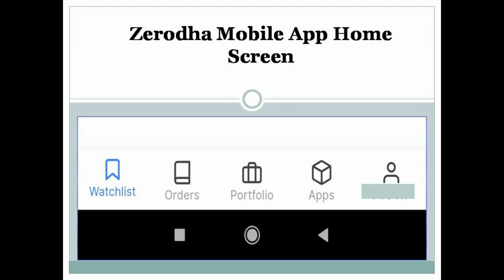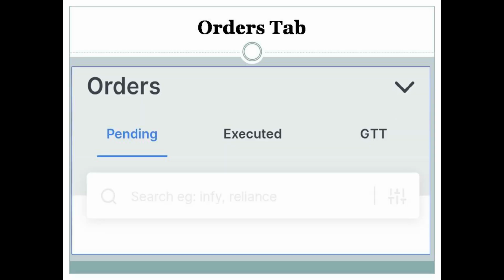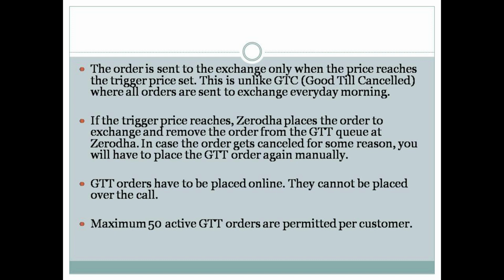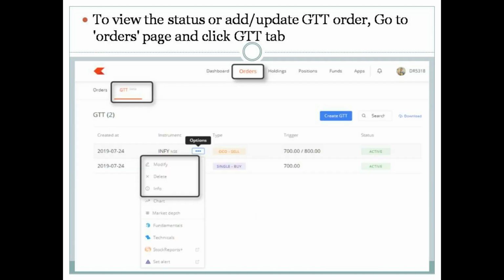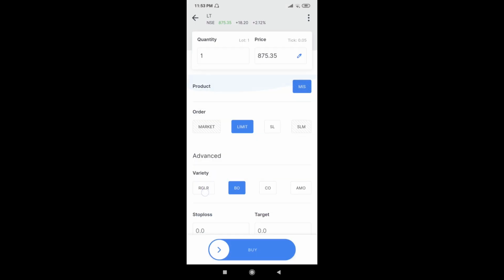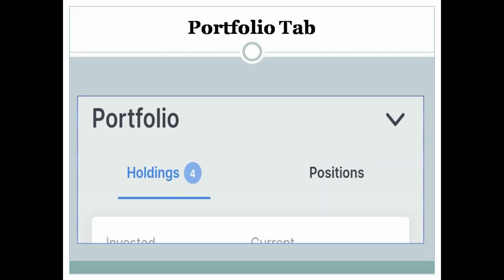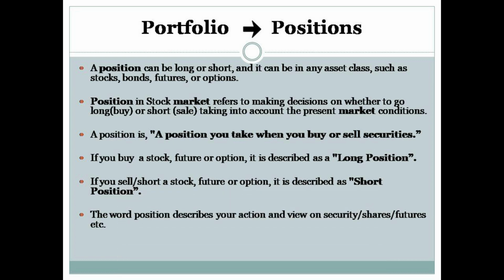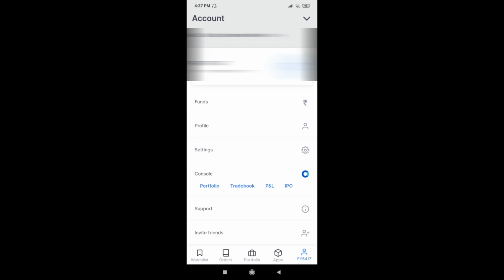How to do trading in Zerodha?ZerodhaMobileAppTrading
About This Video:- This video will help you to buy/sell a share using Zerodha mobile application and also it will walk through in detail for each tab present in the application.

Devices & Essentials I used:-
HP laptop (7th Gen Intel Core i3 Processor)
Mobile (Redmi Note 8 Pro Shadow Black - 6GB+128GB)
Headphones (boAt BassHeads 100 in-Ear Wired Earphones)
Headphones (boAt Airdopes 311v2 True Wireless Earbuds (Bluetooth V5.0))
Working Table